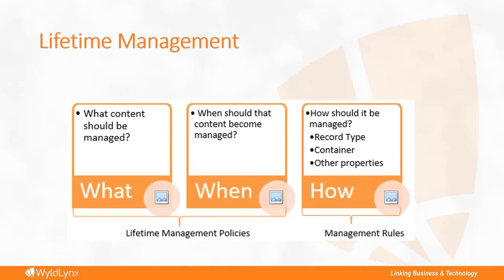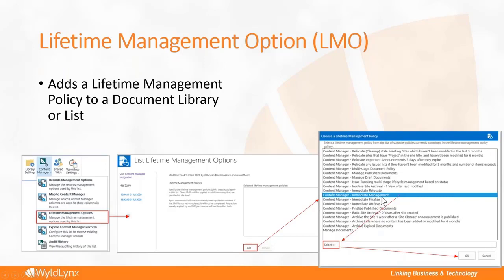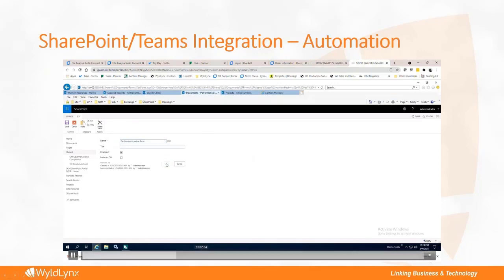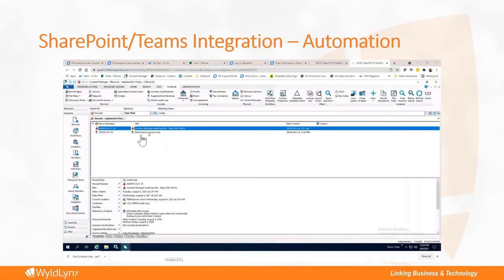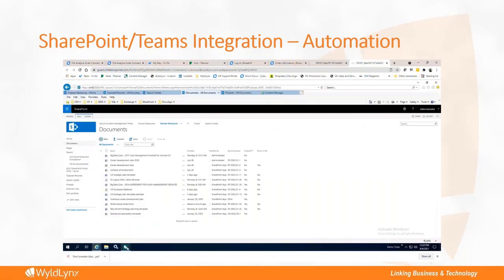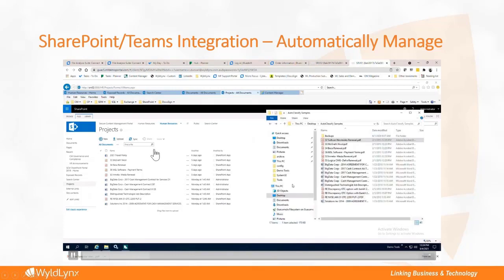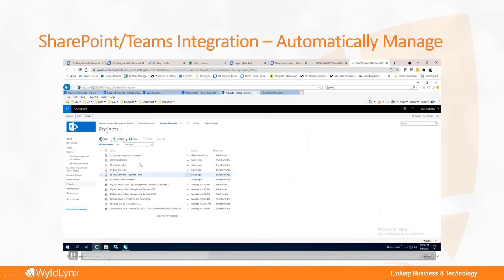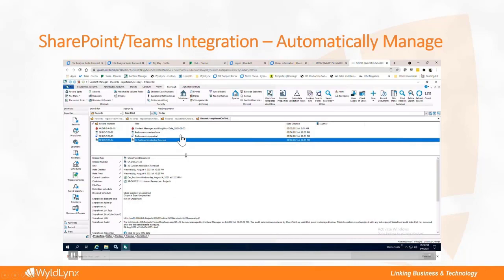Manage SharePoint records or documents with Micro Focus Content Manager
Flexibility is the key when deciding what and how to manage your SharePoint or Teams information Into Micro Focus Content Manager